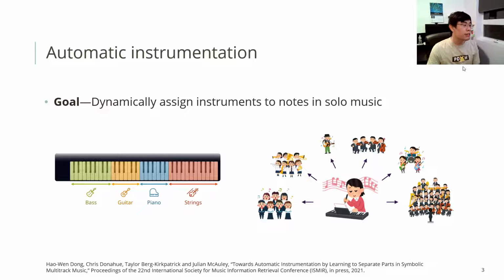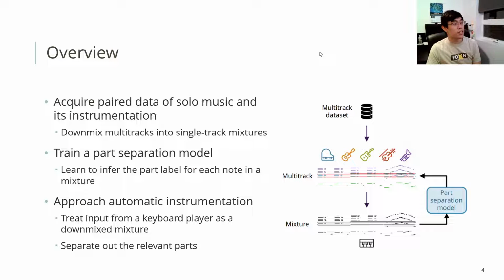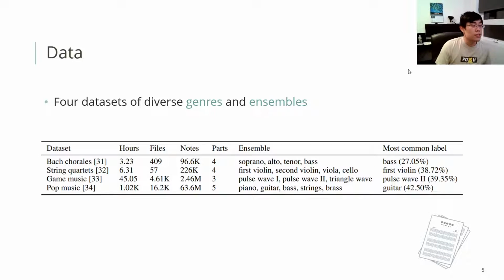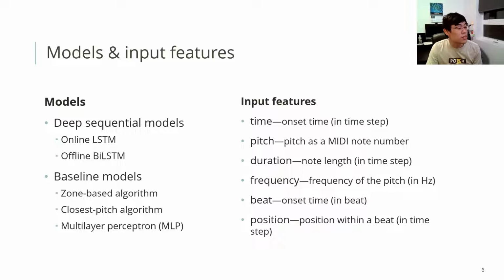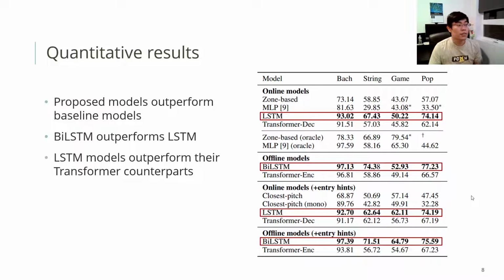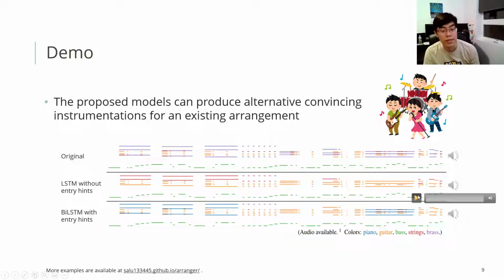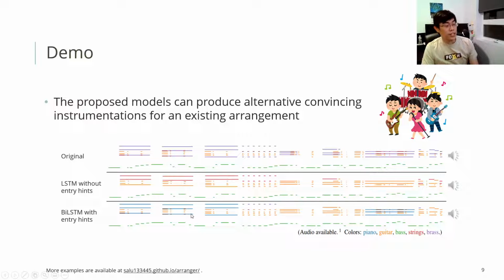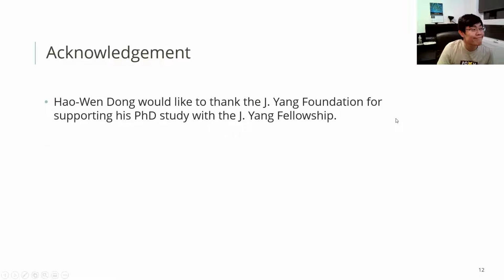Arranger – An AI for Automatic Instrumentation (J. Yang Scholars Symposium)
"Towards Automatic Instrumentation by Learning to Separate Parts in Symbolic Multitrack Music," presented at the 2021 UC San Diego J. Yang Scholars Symposium.